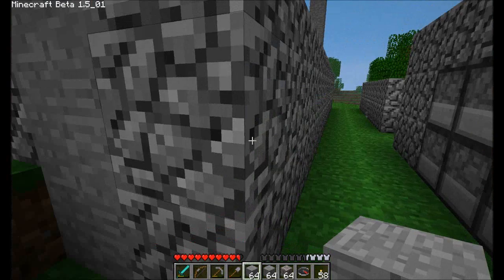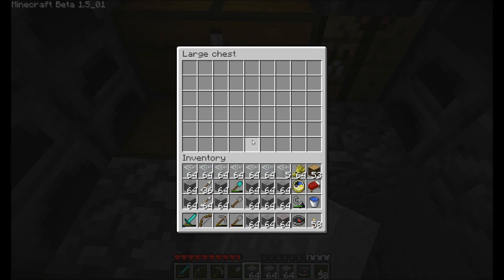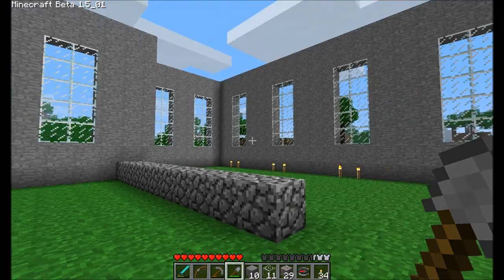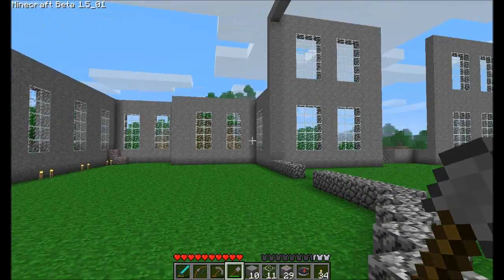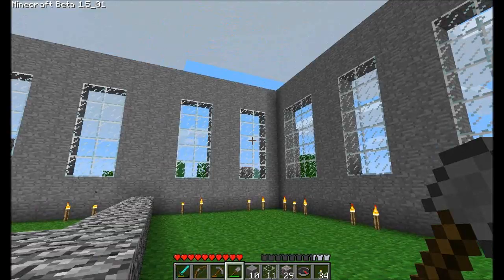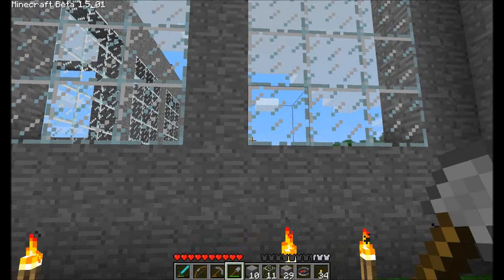Let's Play Minecraft - Mindcrack Server - EP06 - Every House Needs Some Walls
This is my Minecraft Multiplayer Let's Play from the Mindcrack Server. In between getting pwned by monsters, I will be doing lots of exploring, cave diving, building and mining. I hope you enjoy the videos!